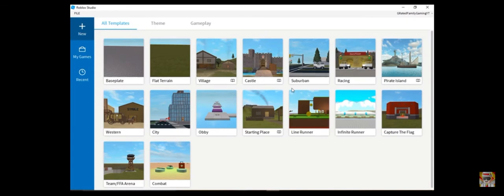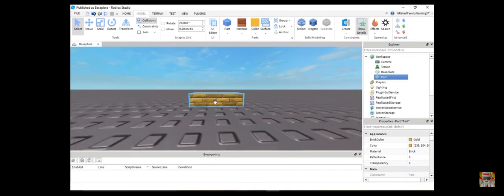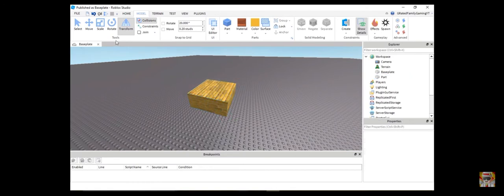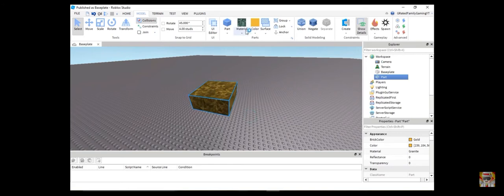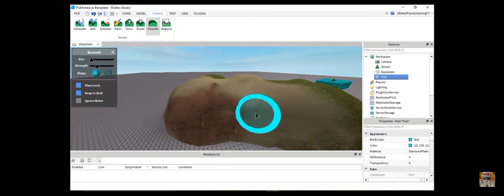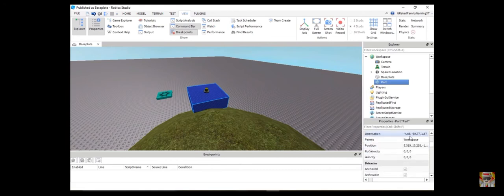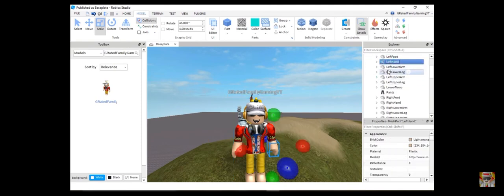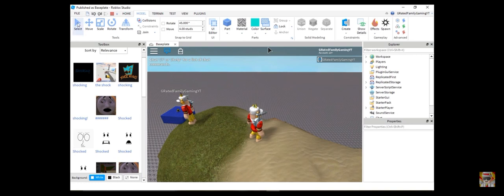Roblox Studio Tutorial First Time User Tutorial for Beginners Getting Started with Roblox Studio